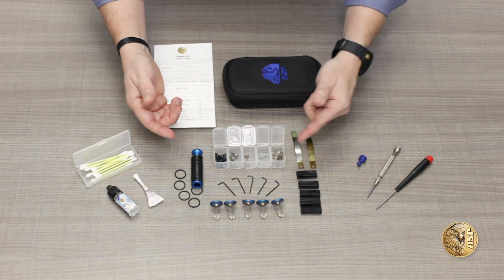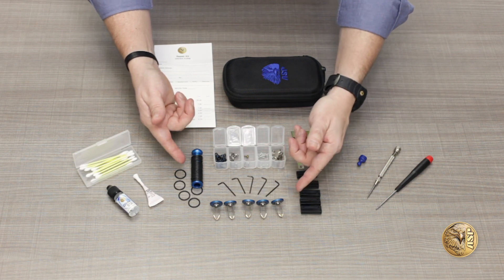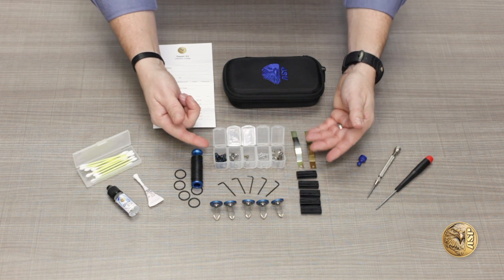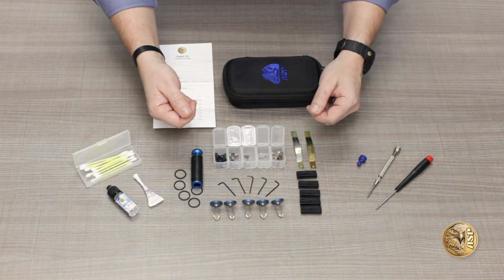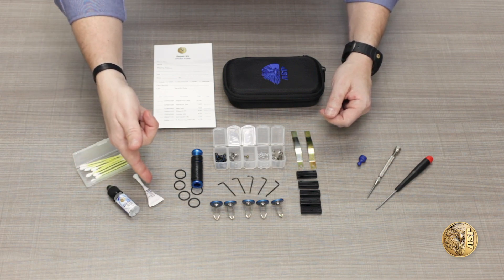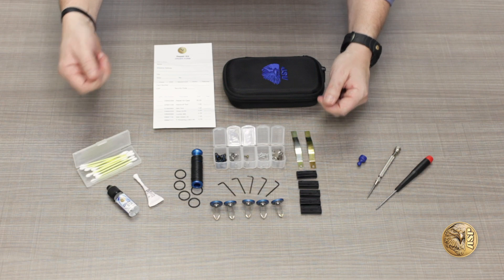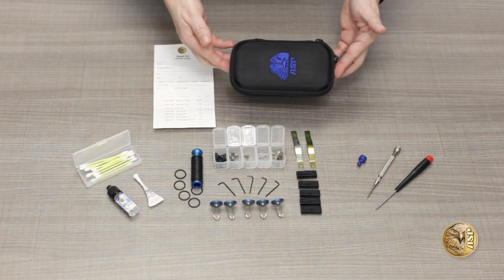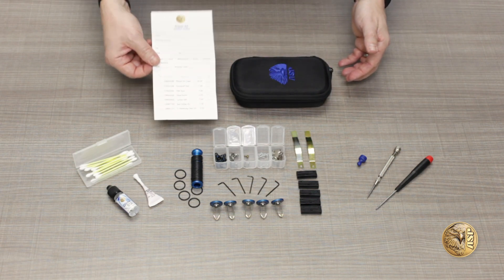ASP Quick Look – Repair Kit